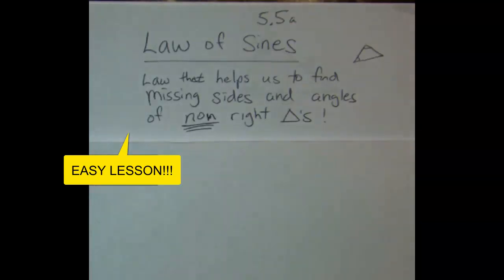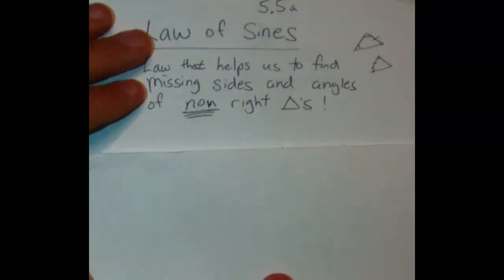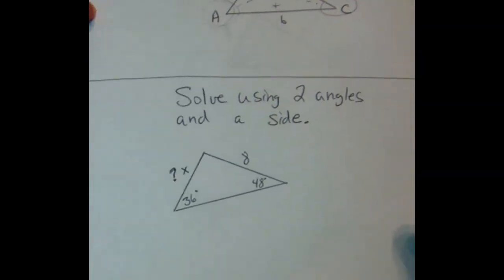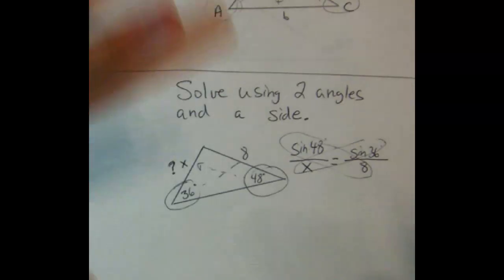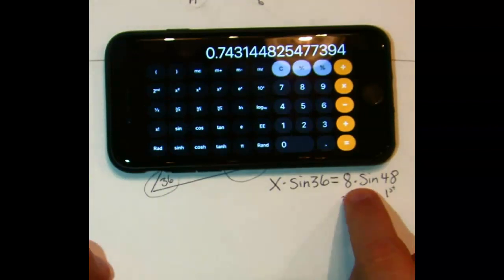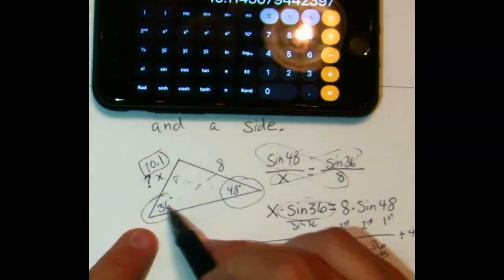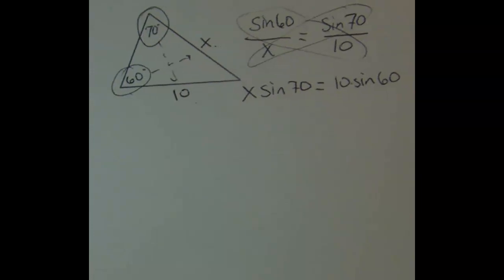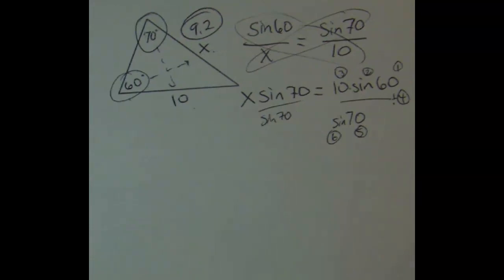5.5a Law of Sines